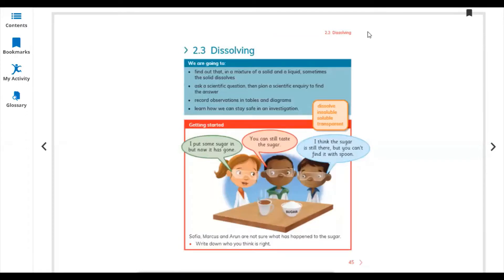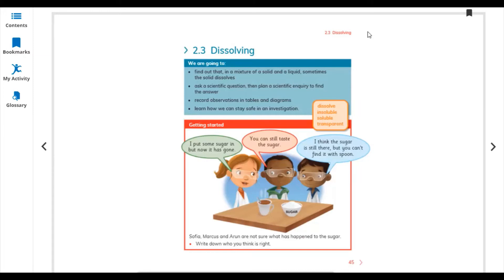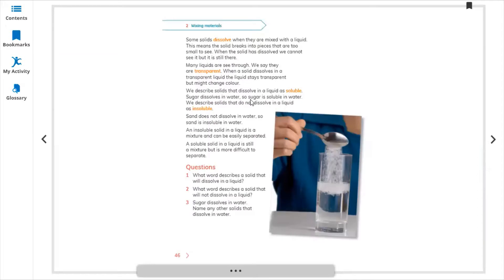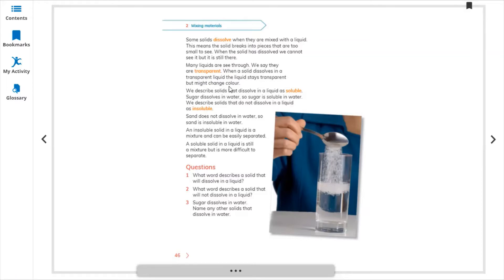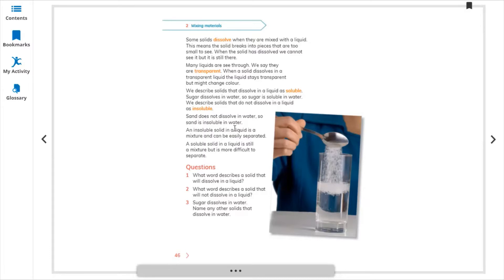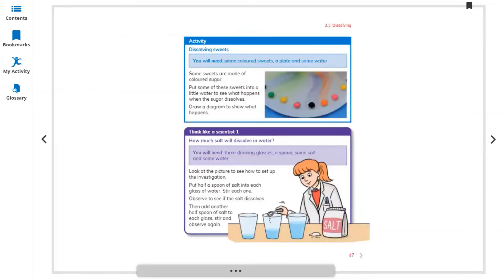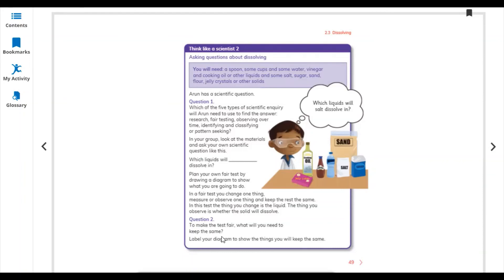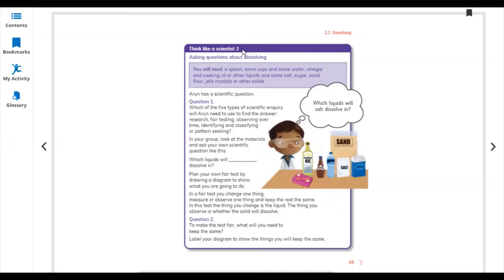Science/g3/unit2/lesson2.3(learner's book)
What makes science special is not its method or its logic, but the attitude of those who practice it..